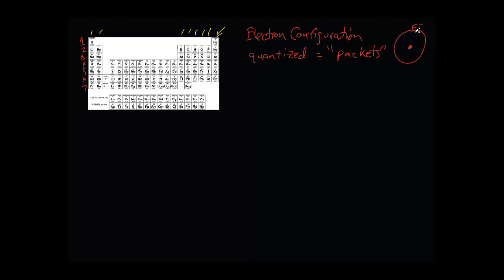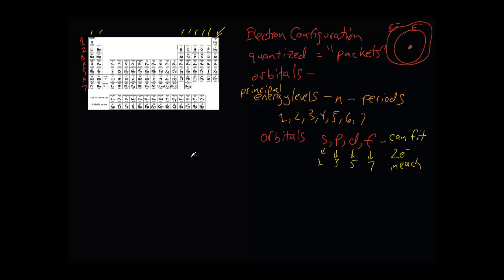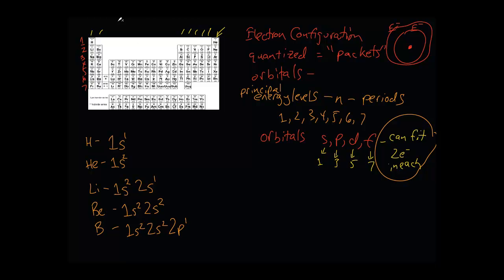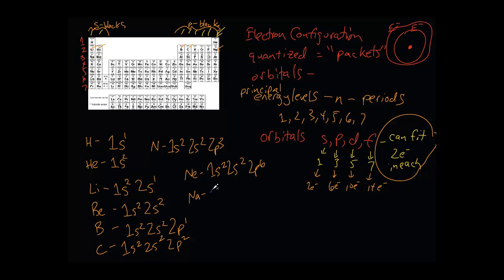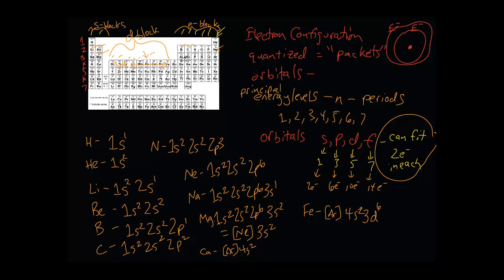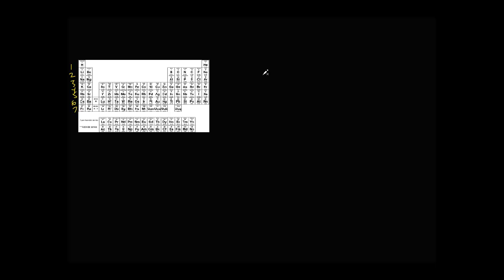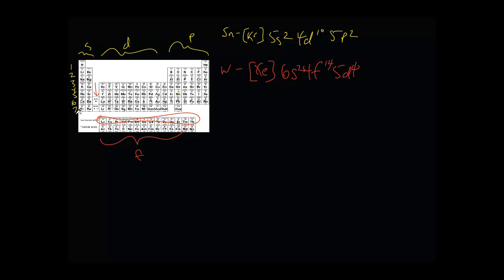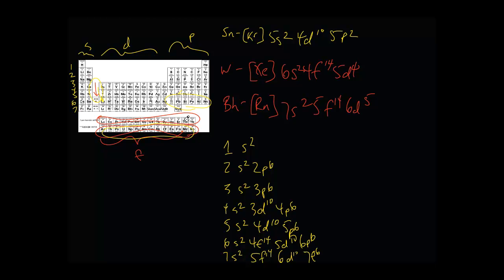General Chemistry - Electron Configuration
How To Determine The Electron Configuration of Every Element on the Periodic Table